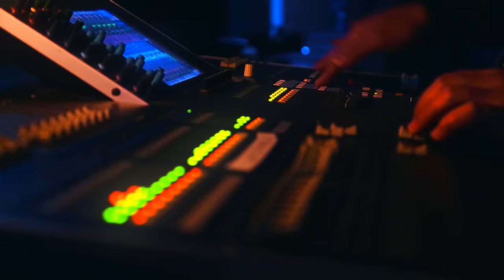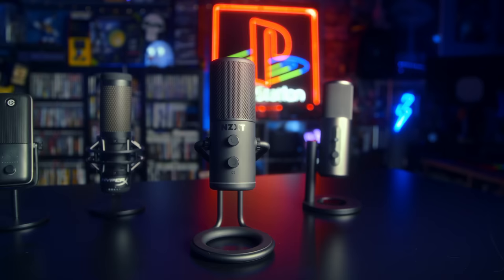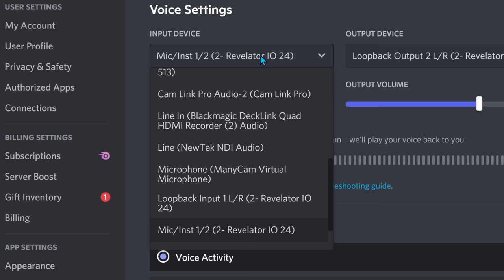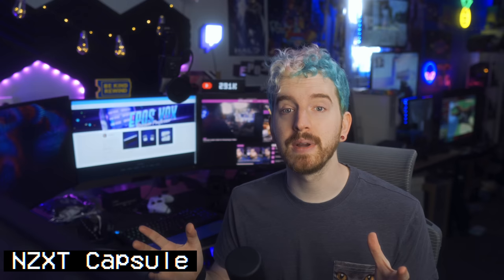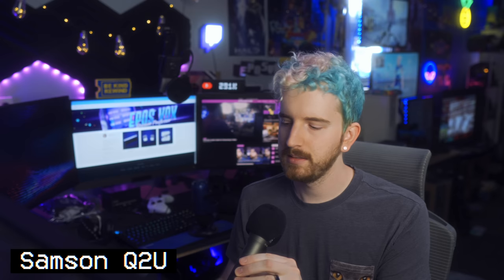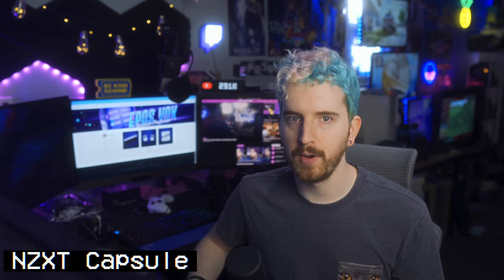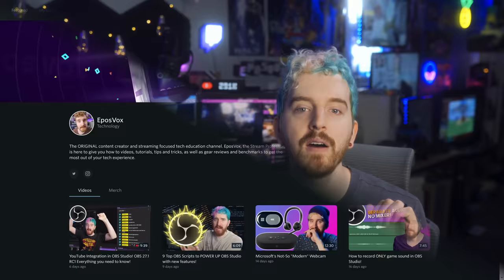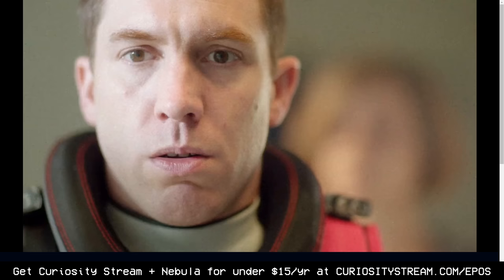THE BEST microphone to buy for Discord calls & gaming?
The NZXT Capsule aims to simplify your audio setup for those wanting just a nice audio upgrade for gaming, voice chatting, etc. It won't blow you away, but it won't get in your way. Let's look at this $130 USB condenser microphone and compare it to the competition